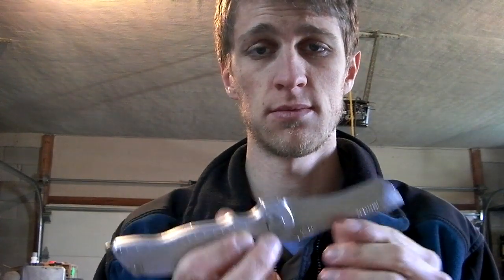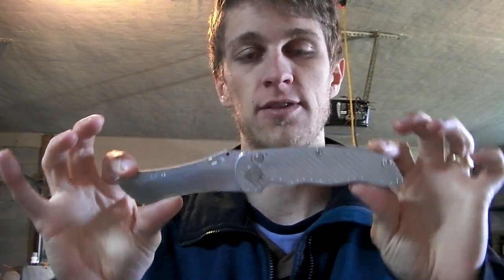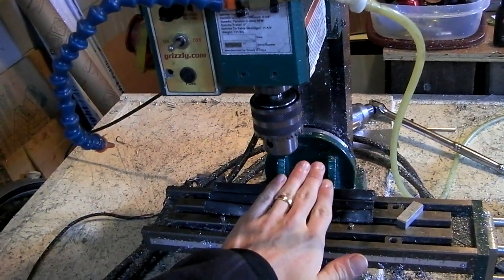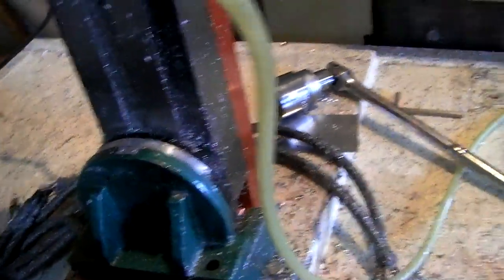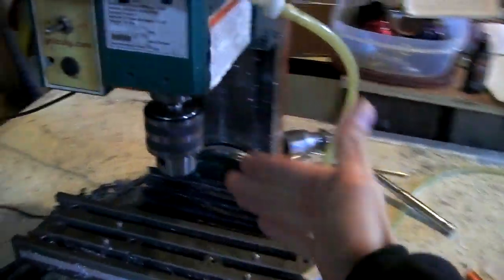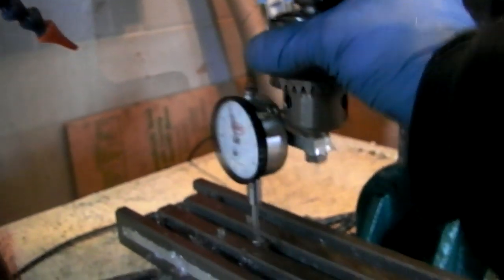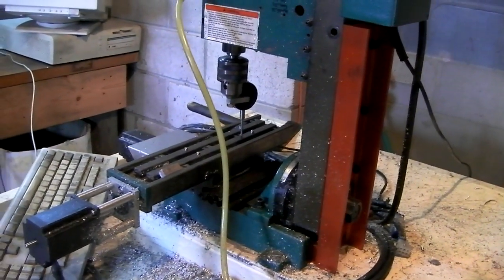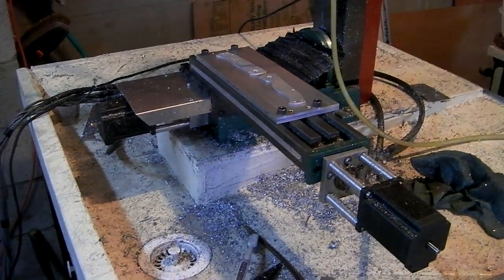Knifemaking Tuesdays Week 06 - milling machine adjustments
Week 06 was pretty slow for me, didn't have a lot of time to devote to a big project and my first prototype knife was "finished" enough, so I decided to tackle a little project that's been bugging me for years.  I trammed my milling machine, meaning I made sure that the up and down Z axis was perfectly perpendicular to the side to side X axis and the in and out Y axis.  Took a few hours to get it dialed in, but now the endmill is actually flat on the bottom and not tilted to one side.

Next week I'll spend some serious time working on knives.